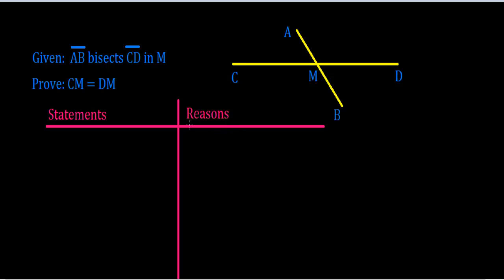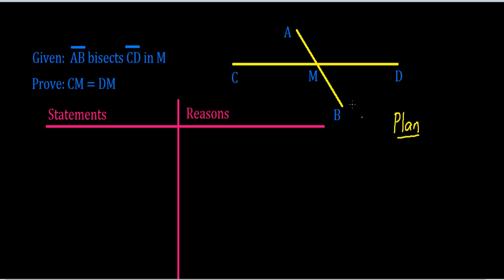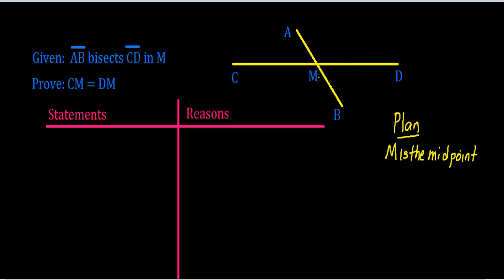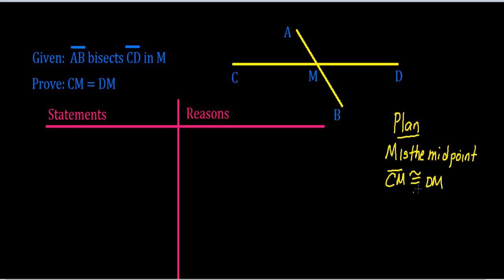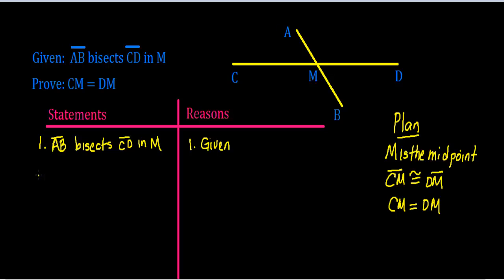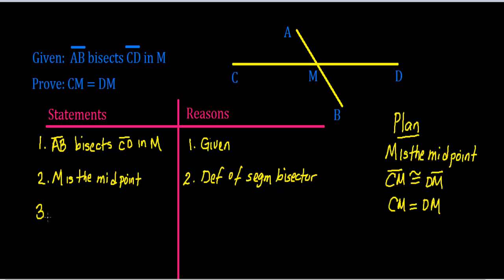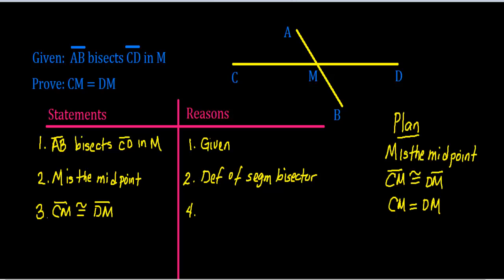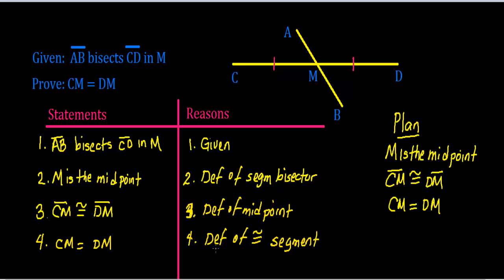Two Column Proofs Part 5